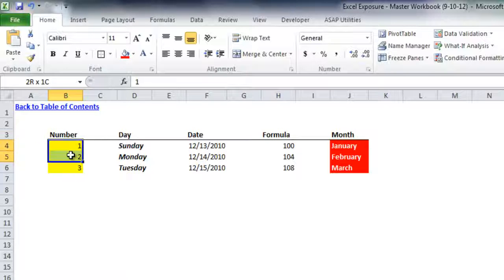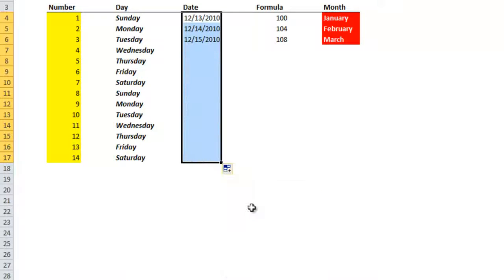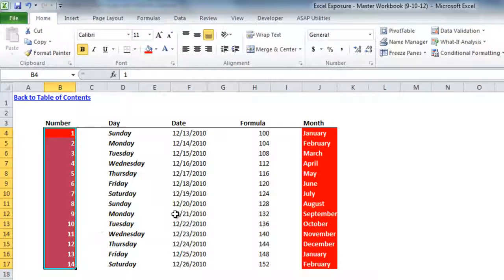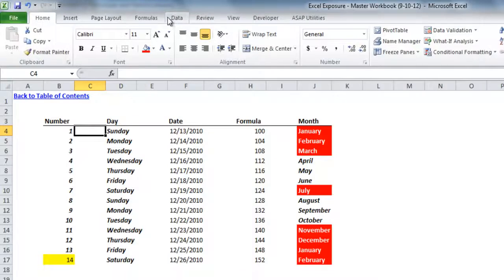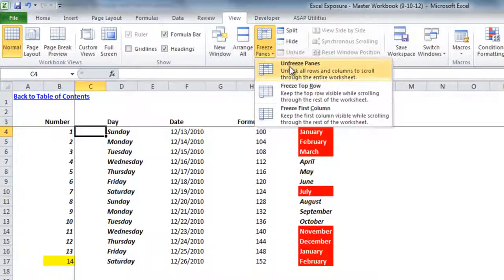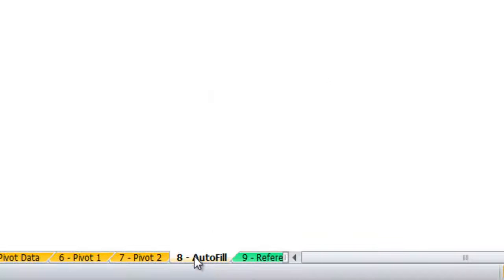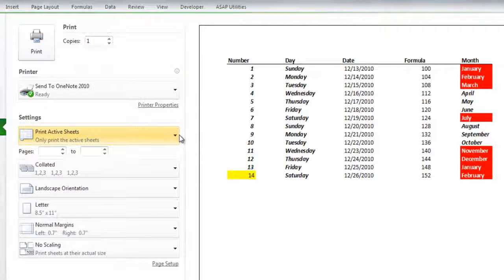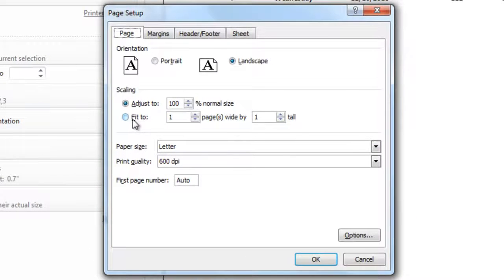Basic Excel Formatting Techniques | Tutorials for beginners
This video lesson goes through some of the basic formatting techniques in Excel 2010:

How to Use the Auto-Fill Drag Handle / Fill Series Options.
How to Use the Format Painter.
Freeze / Unfreeze Panes.
Sheet Formatting (Coloring Tabs / Renaming).
Print Area Setup / Print Options